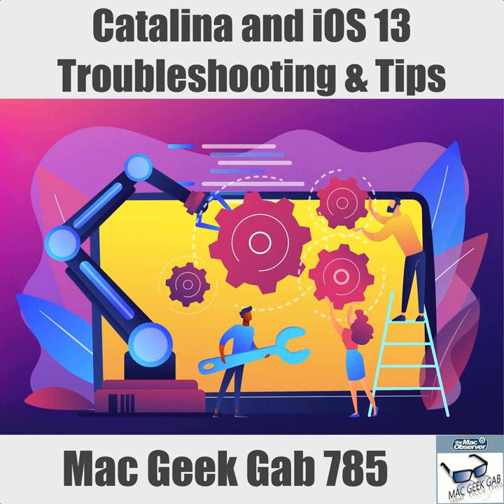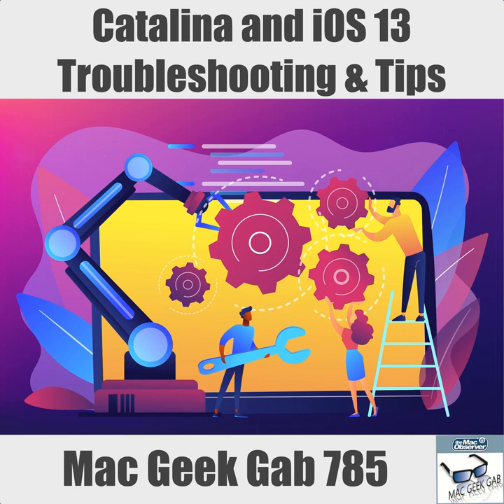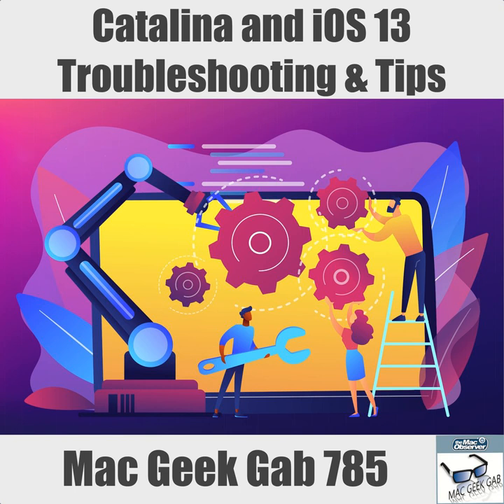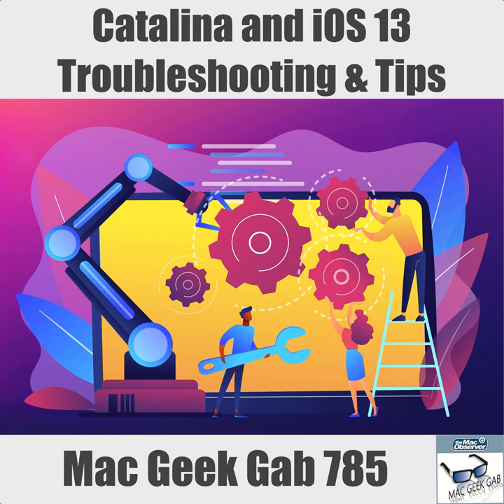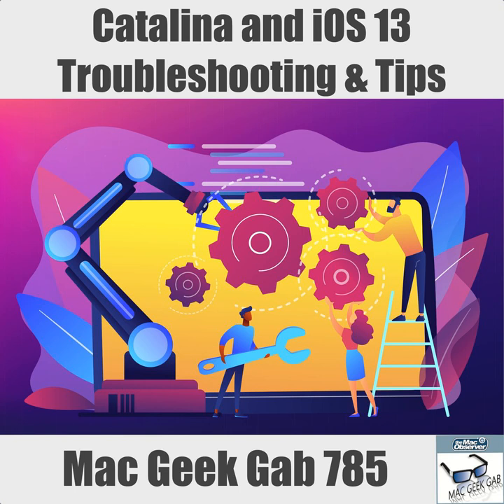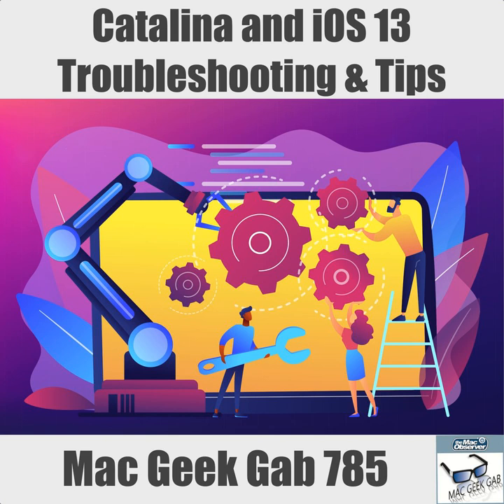macOS Catalina and iOS 13 Tips and Troubleshooting – Mac Geek Gab Podcast 785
macOS Catalina and iOS 13 have been out for a few weeks now, and your tips and questions have been coming in. Plus, Dave learned a few things at MacTech last week to add. Mix in some Cool Stuff Found, a few Quick Tips, and some follow-ups from last week and we'll all learn at least five new things!

Chapters:
00:00:00 Mac Geek Gab 785 for Monday, October 21, 2019
00:01:38 Smart Home Batteries
00:04:08 MacTech-CSF-DetectX
00:04:44 Brandon-CSF-Spark Camera
00:06:44 Andy-CSF-784-Caffeine
00:08:15 Adam-QT-Zoom in iOS Maps
00:09:11 David-QT-Audio MIDI Setup
00:12:43 Jamie-QT-Merge MP3 Files
00:14:46 SPONSOR: Native - Safe, simple, effective products that people use in the bathroom everyday. Try their deoderant like Dave and John have and get 20% off your first purchase with coupon code MGG at NativeDeoderant.com.
00:16:54 MacTech Conference
00:18:11 Jeff-Catalina, firmlinks, and Relocated Items
00:26:39 Jeff-QT-Open Carbon Copy Cloner after Catalina
00:27:55 Kevin-USB-C Ethernet Driver for Catalina
00:30:03 Catalina Mail-Stuck Moving Messages
00:35:41 Jeff-Where does Podcasts store its downloads?
00:38:29 zsh replaces bash as Catalina’s default shell
00:41:17 Chris-T2 FileVault and External Access
00:44:35 Todd-784-Use Network Utility to Ping for Network Tests
00:46:52 DOCSIS Troubleshooting
00:50:10 With Catalina, CCC Won’t Write to Encrypted APFS Volumes
00:51:08 SPONSOR: Linode - You can build it on Linode. Instantly deploy and manage an SSD server in the Linode Cloud. Start with a $20 credit using promo code mgg2019 at
00:53:09 Decluttr, Swappa, and Apple Trade-In Comparison
01:02:11 Michelle-iOS 13 Reminders Workaround
01:04:47 Patrick-iOS 13 Network Issues
01:11:26 Jeff-Managing iCloud Drive and iOS's Folders
01:19:09 iOS 13-Double tap Apple Watch to put in Apple ID
01:19:54 Catalina External
01:21:16 Bartek-784-Some Personal Automations don't Auto-Run
01:27:15 This Week’s MGG Premium Contributors:
01:29:41 MGG 785 Outtro